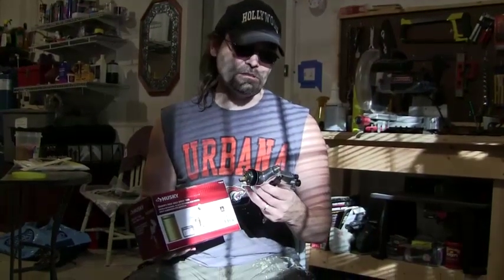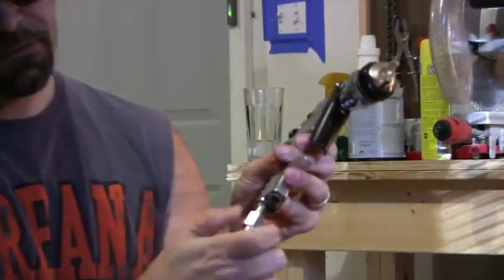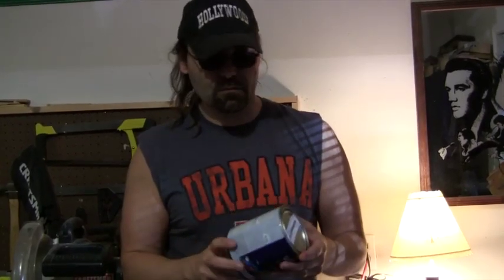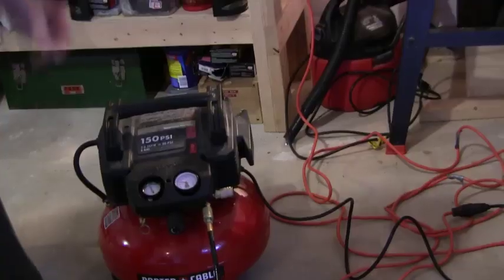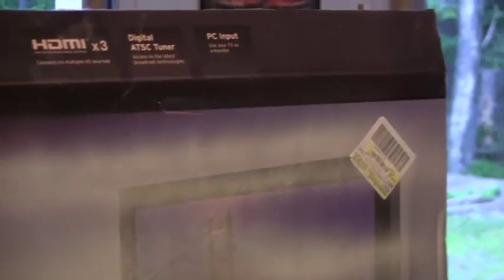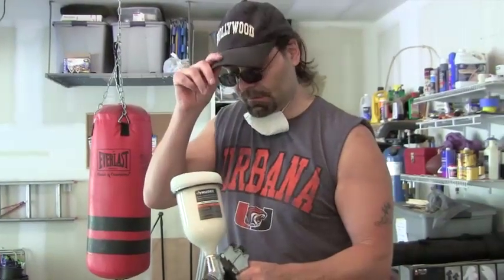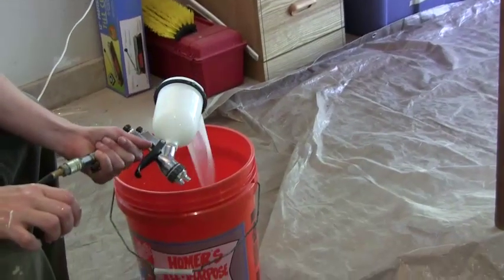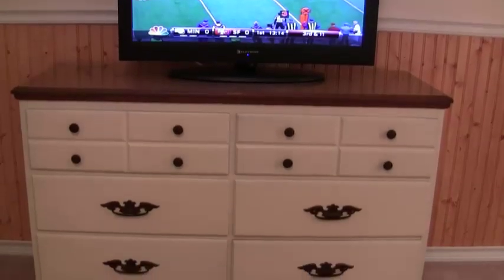Painting A Dresser Using A Husky Spray Gun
Decided to give spraying a dresser a shot. Video of unboxing a Husky spray gun and painting a dresser. Came out decent for a first time.